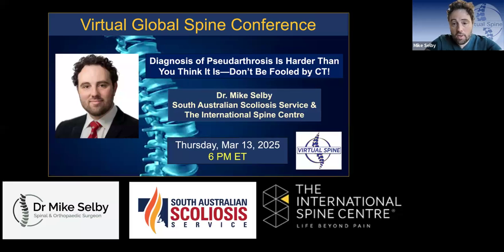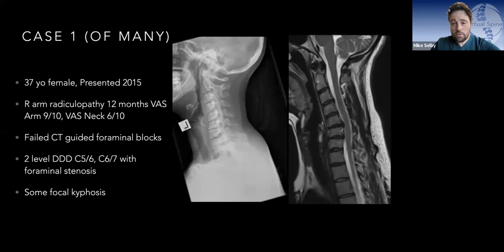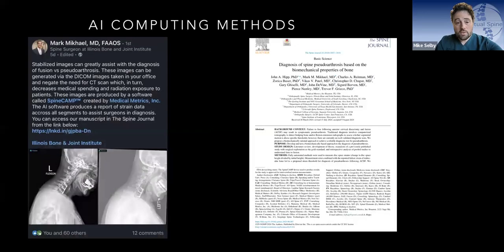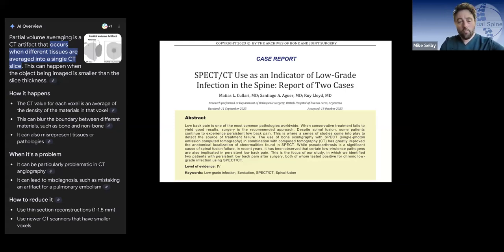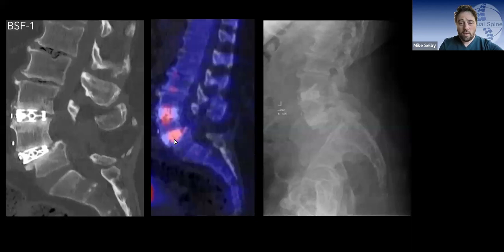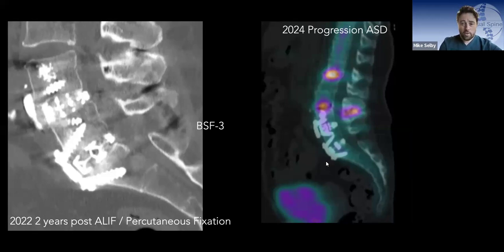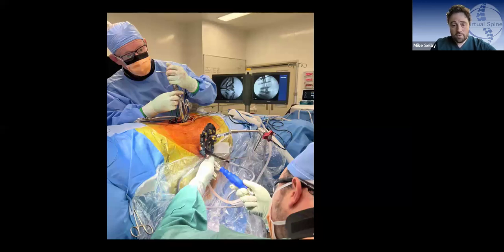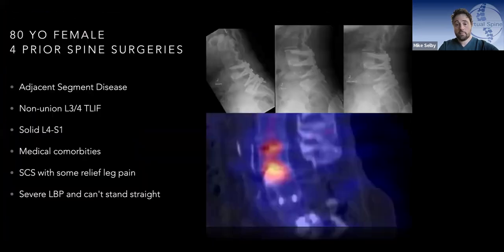"Diagnosing Pseudarthrosis Is Harder Than You Think—Don't Trust CT Alone!" Dr. Selby, Mar 13, 2025